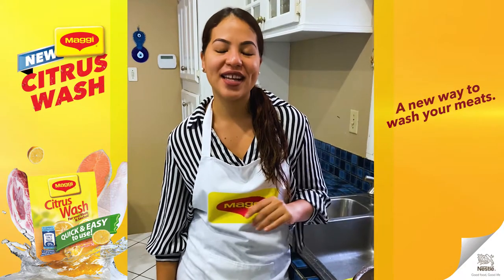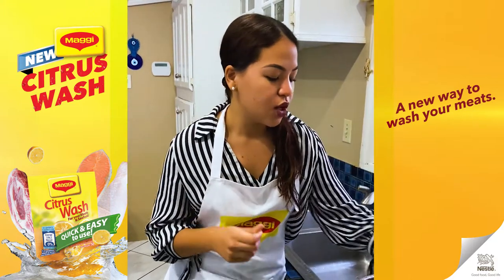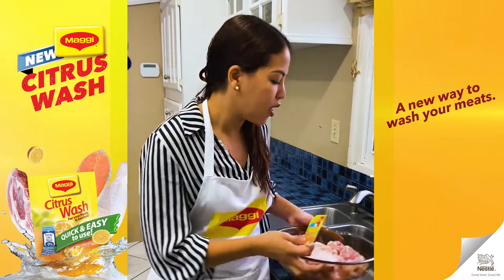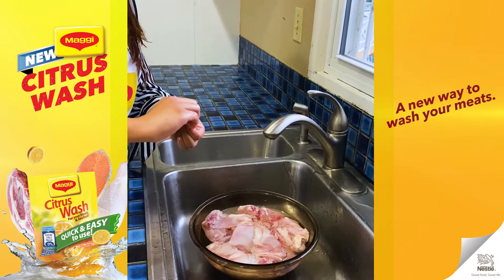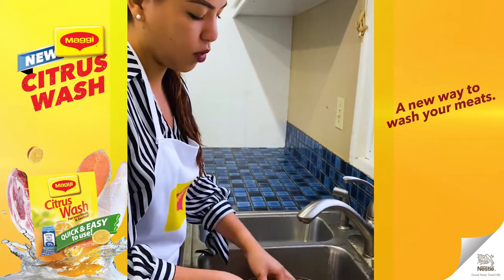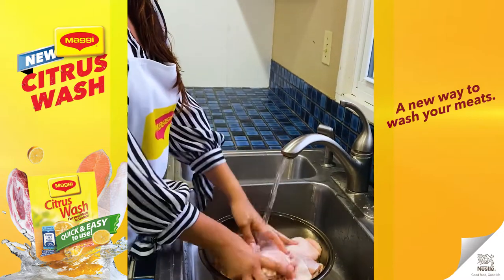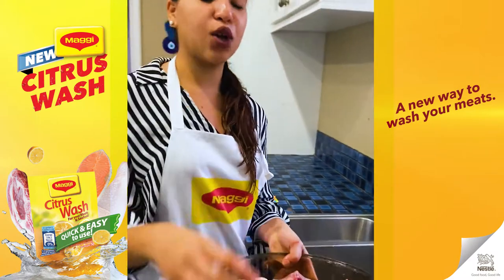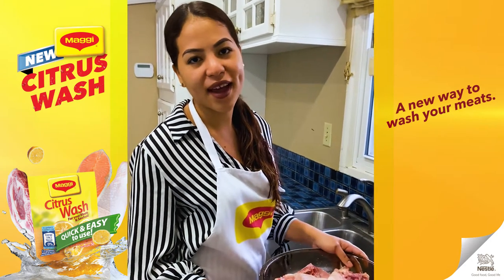How to wash Chicken with MAGGI® Citrus Wash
Chef Chelsae shows you just how easy to wash raw chicken with MAGGI® Citrus Wash. It's the all new, easy way to clean all your meats and seafood. Pick up a pack today!